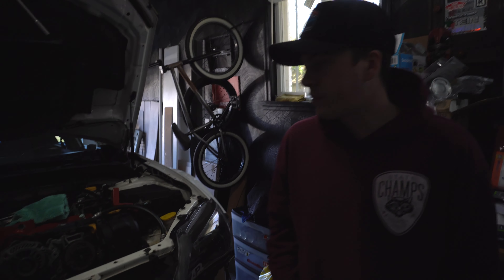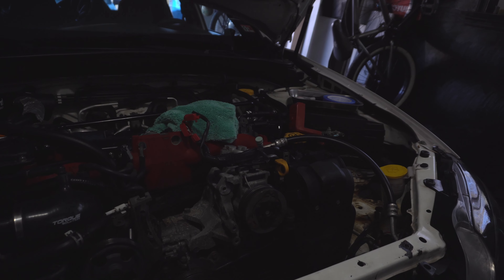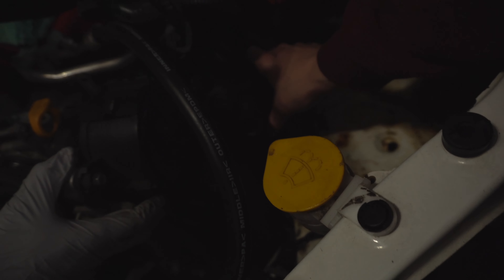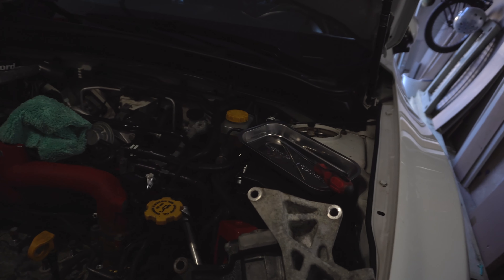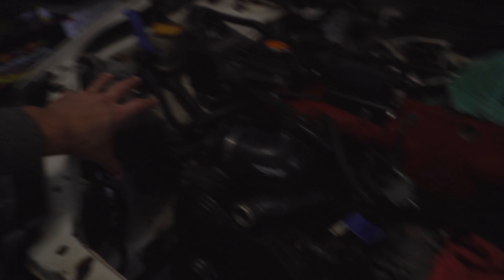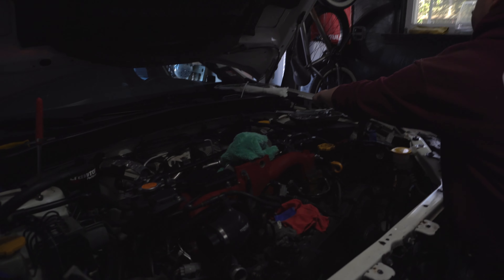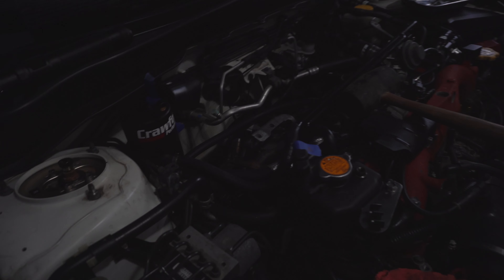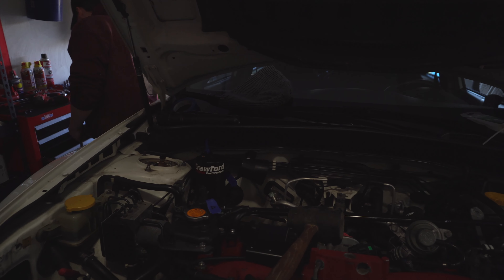Pulling The motor of STI Day 2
Patrick and I continue on the prep for pulling his motor on his STI Hatch.  Working towards a refresh by installing a new clutch/flywheel and a timing kit along with some other goodies.